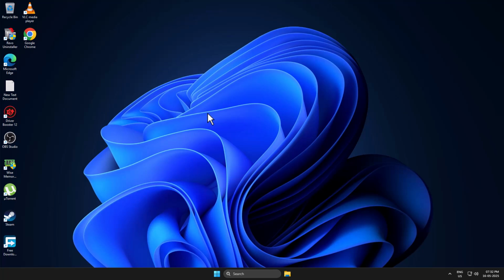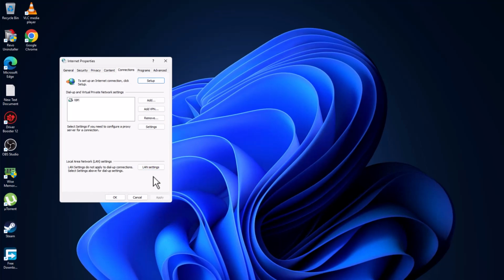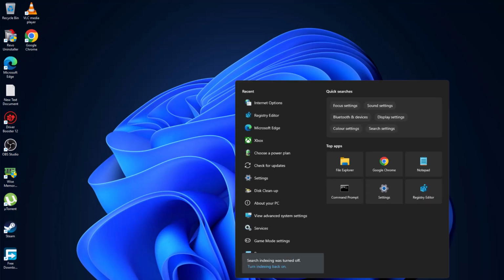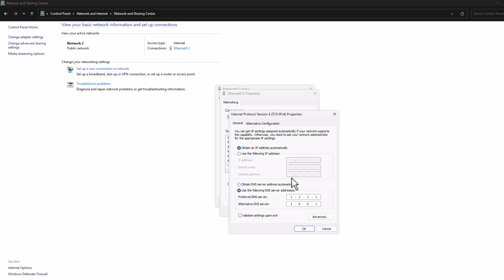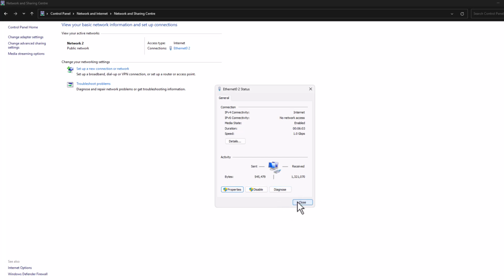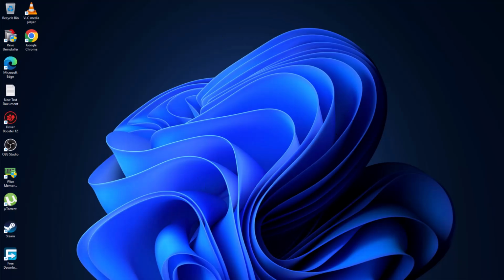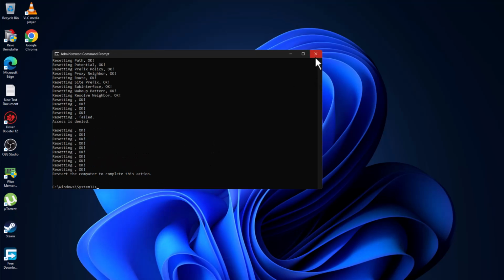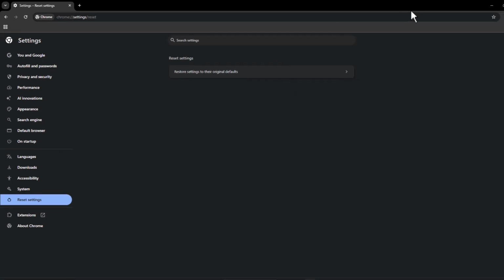How to Fix This Site Can't Be Reached Error in Google Chrome (2025)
Learn how to fix the "This Site Can’t Be Reached" error in Google Chrome on Windows (2025). This guide covers DNS reset, clearing cache, disabling extensions, and other proven methods to restore website access.

Command Used:
ipconfig /flushdns

00:00 Intro
00:09 Method 1
00:42 Method 2
01:25 Method 3
01:39 Method 4
02:02 Method 5